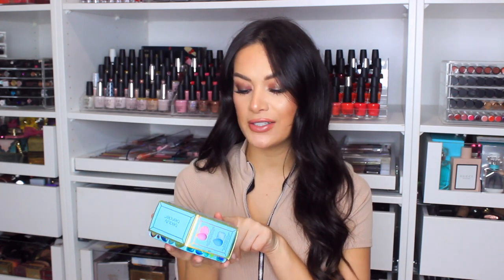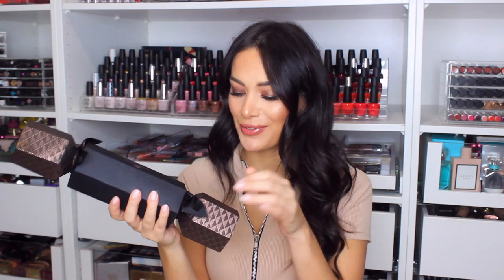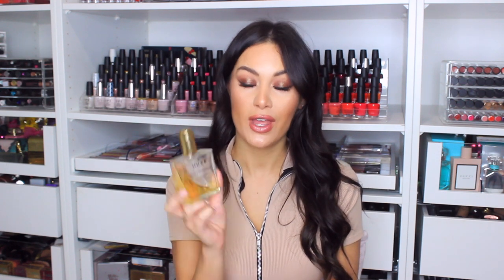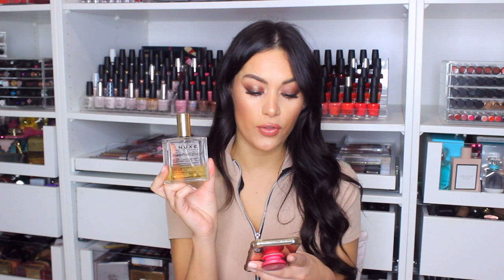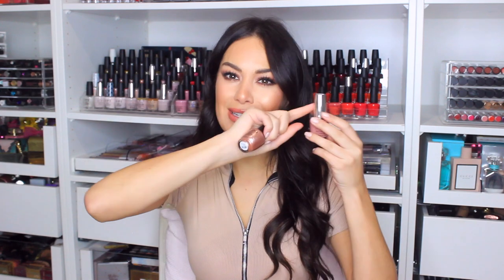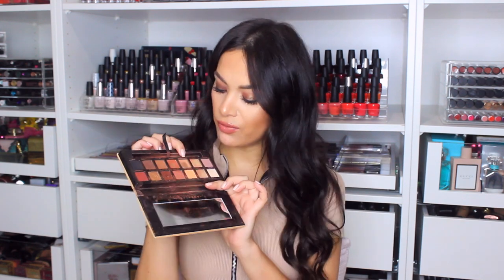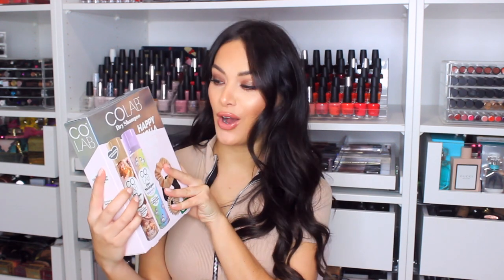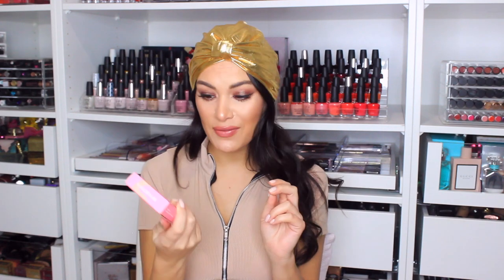BEAUTY STOCKING FILLERS CHRISTMAS | Beautys Big Sister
The best beauty stocking fillers this Christmas! 💛 OPEN FOR MORE

💛 FEATURED PRODUCTS

Stocking filler links coming ASAP

Bobbi Brown Luxe Gems Eyeshadow Palette
MAC Starry-Eyed Kit, Smoky, Makeup Gift Set
MAC Starlit Lip Bag - Berry